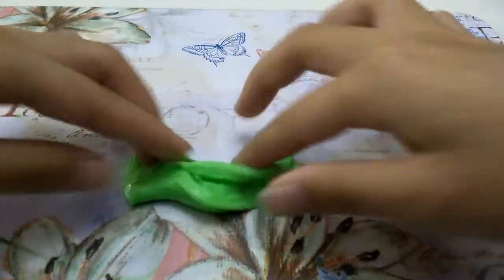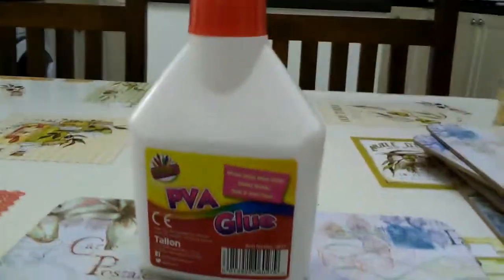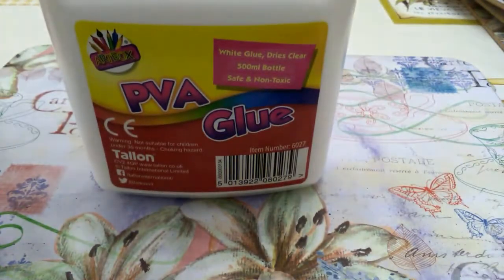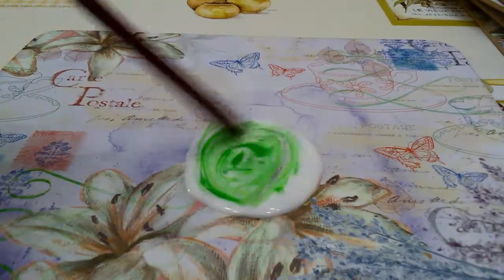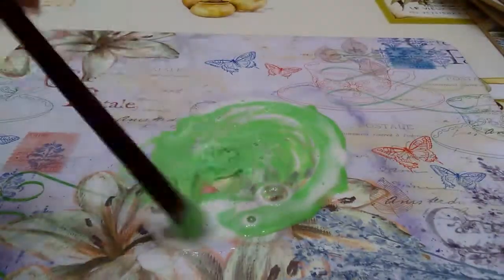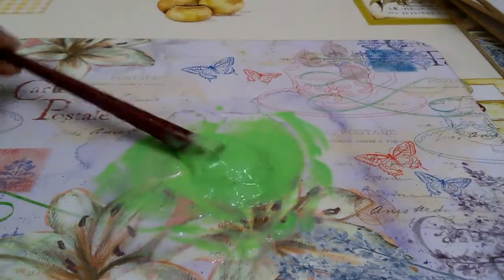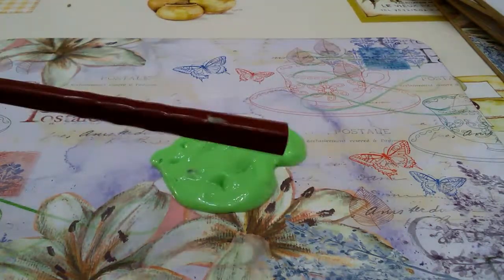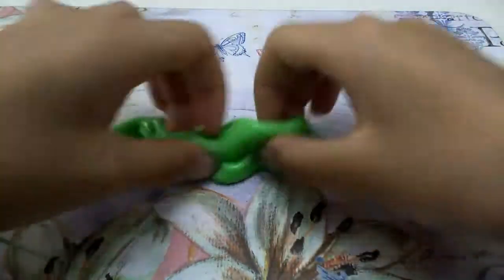How to make slime with air Wick air freshener